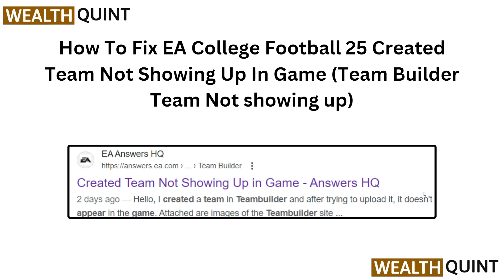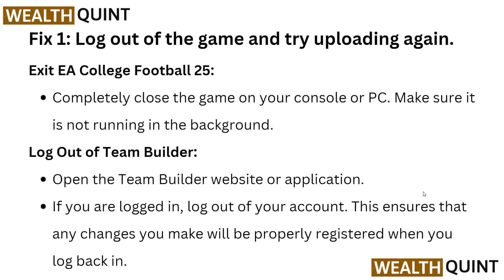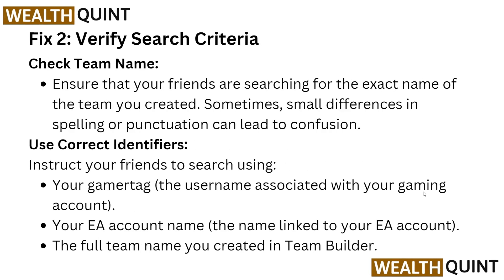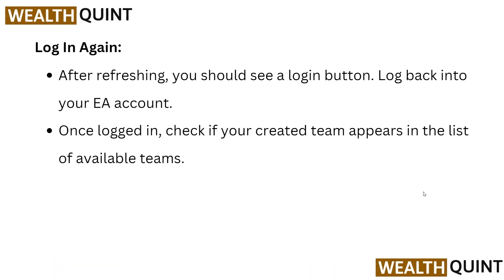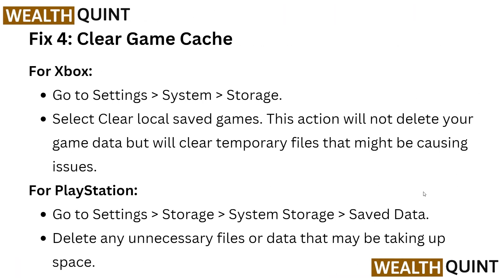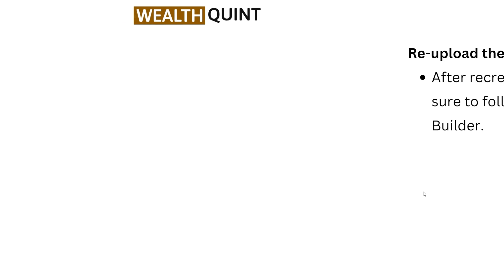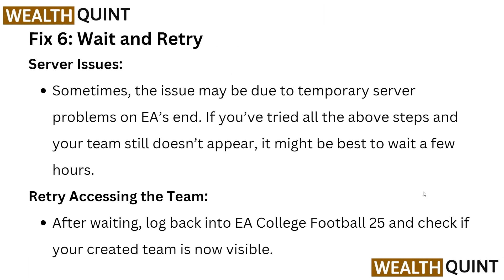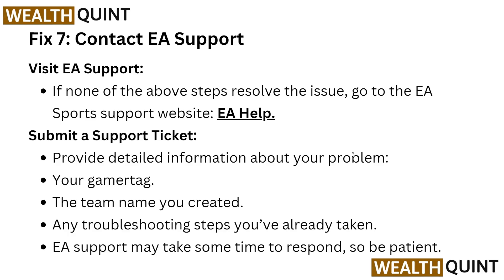Fix EA College Football 25 Created Team Not Showing Up In Game (Team Builder Team Not Showing Up)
If you're experiencing the frustration of your EA College Football 25 created team not showing up in the game, this video is for you. We will walk you through the troubleshooting steps and solutions, particularly addressing the issue of Team Builder team not appearing.

00:22 Fix 1: Log Out Of The Game And Try Uploading Again.
00:46 Fix 2: Verify Search Criteria
01:24 Fix 3: Refresh Team Builder
02:00 Fix 4: Clear Game Cache
02:29 Fix 5: Recreate The Team
03:05 Fix 6: Wait And Retry
03:30 Fix 7: Contact EA Support